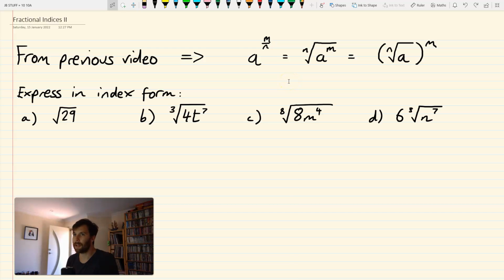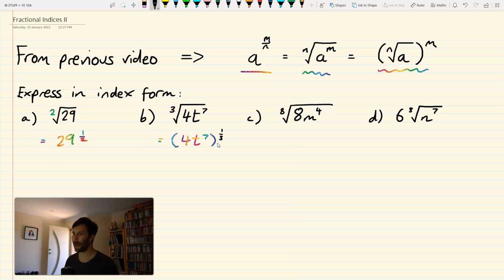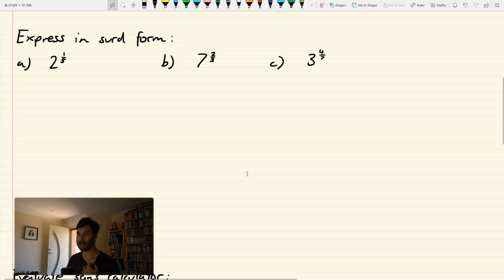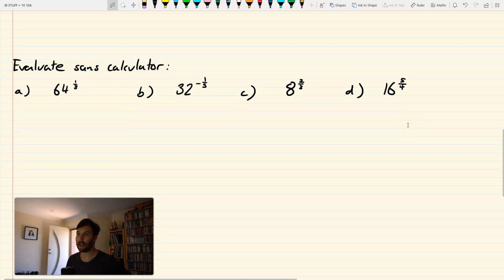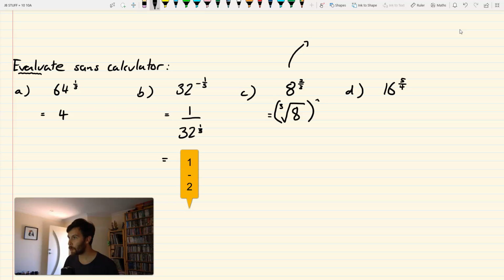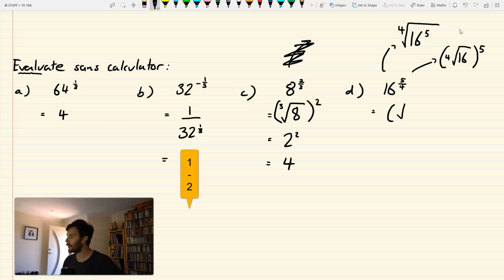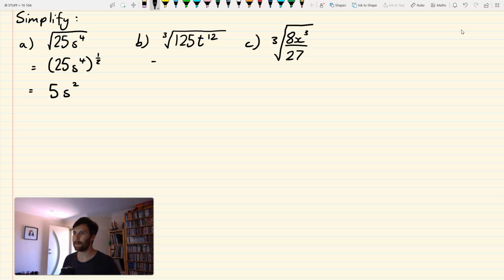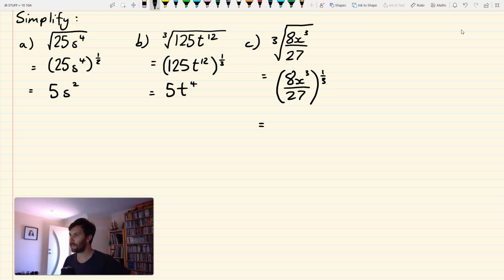Fractional Indices II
Further fractional indices question examples.

Year 10 and 10A

Define rational and irrational numbers and perform operations with surds and fractional indices ACMNA264